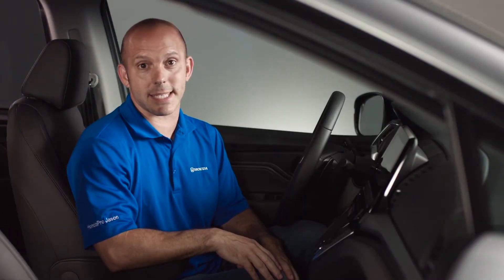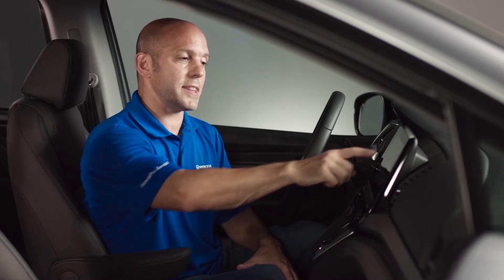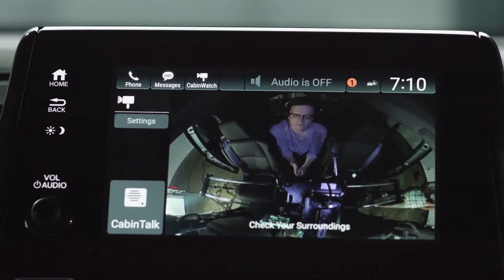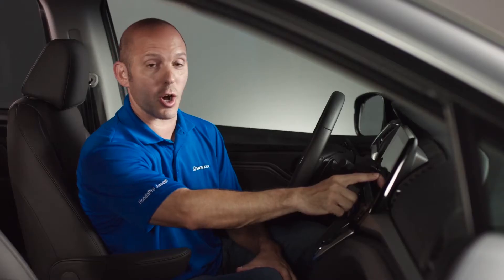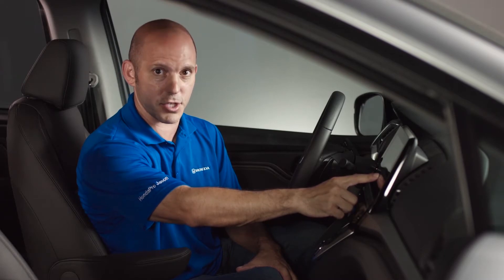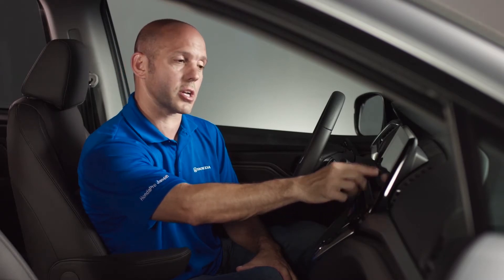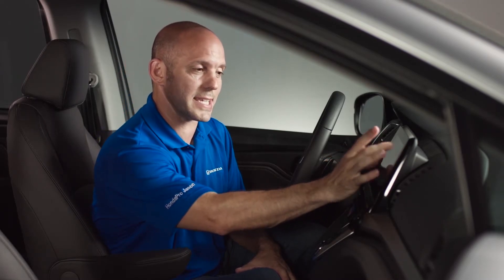Take a closer look at CabinWatch in the New 2019 Honda Odyssey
Let's take a closer look at cabin watch. Cabin watch is a camera in the ceiling of the rear seat. In the 8 inch display you can see everything that is happening in the back seat. You can also see it at night with Honda's night vision. This even supports pinch to zoom!